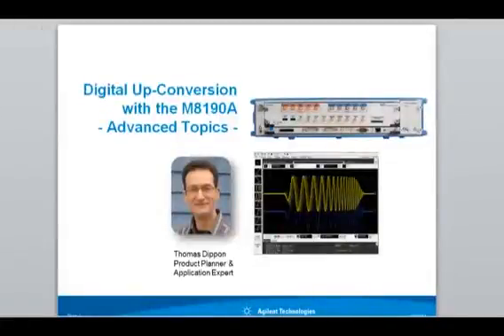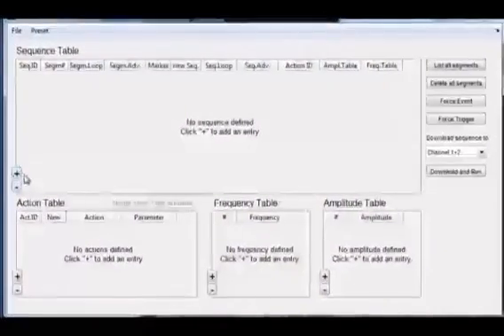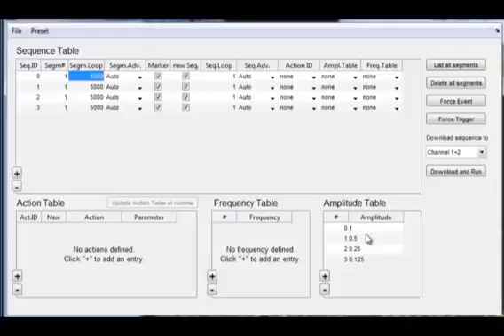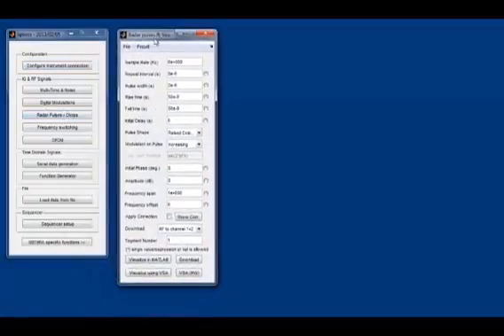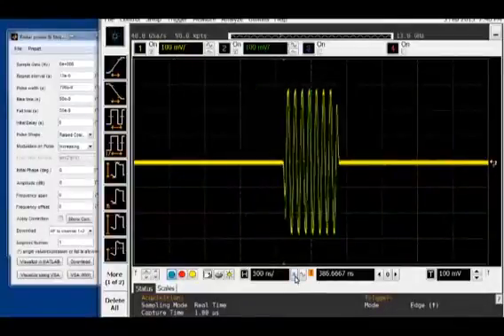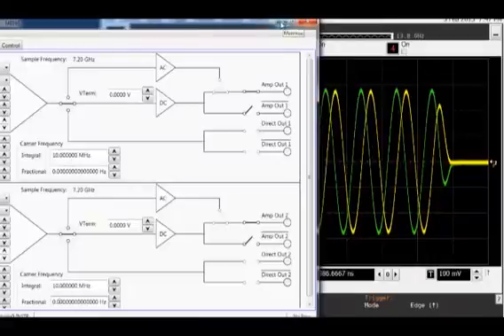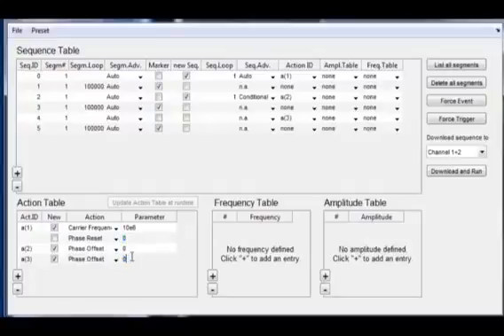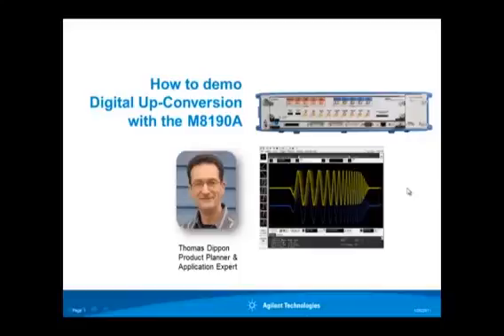Digital Up-Conversion with the Keysight M8190A